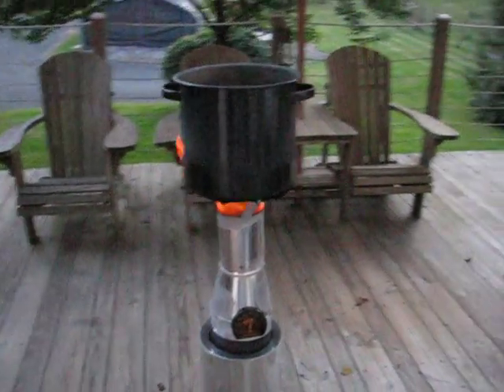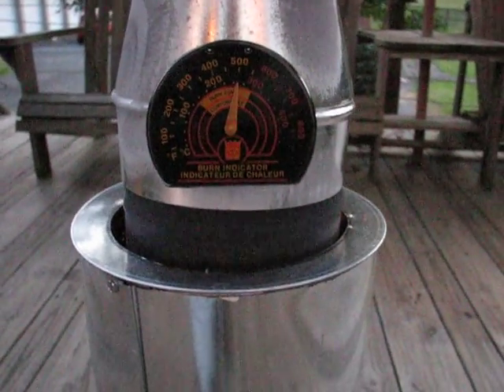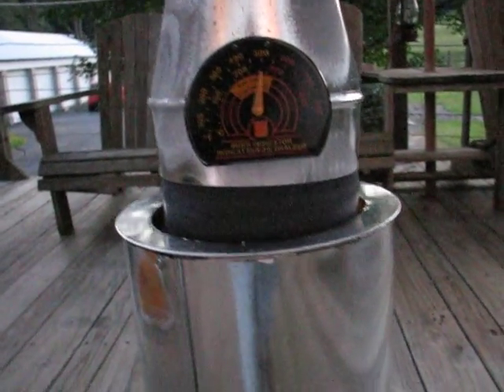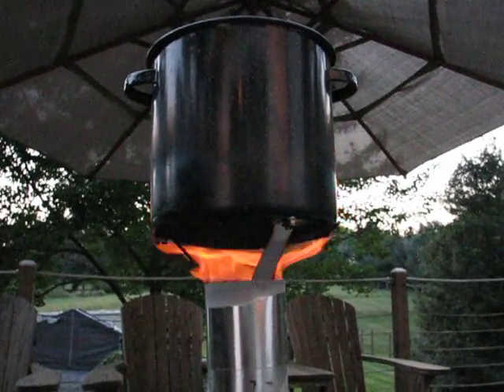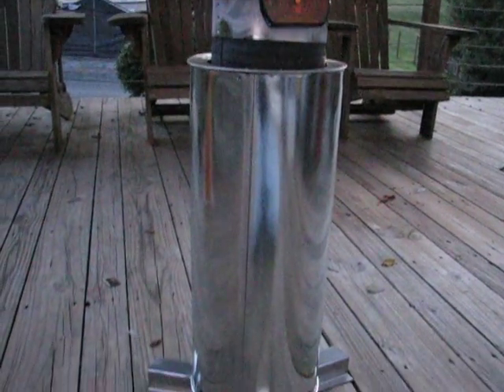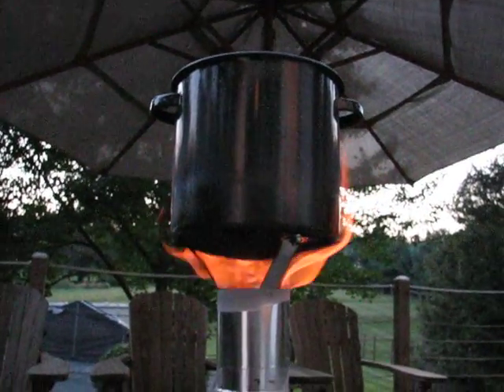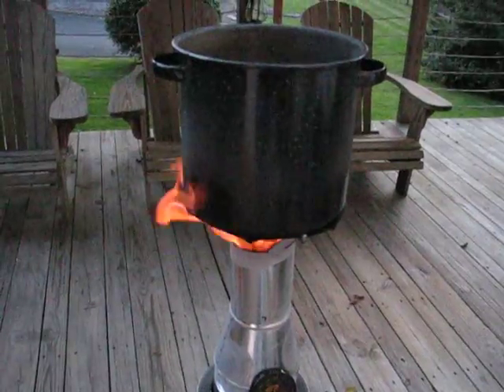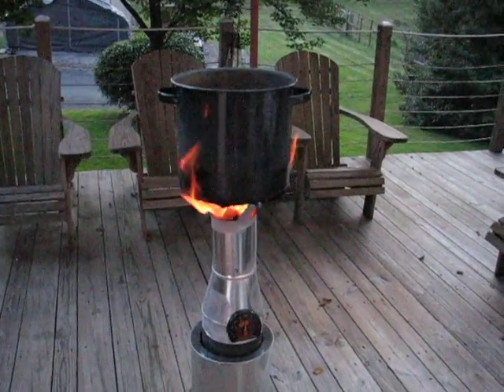Gasifier Stove part 5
Final part of a 5 series on how to build a gasifier deck stove. Final results indicate a burn temperature on the stove of 500 degrees. then after an hour accellerated to 750 degrees!...Modifications later to increased efficiency. removed reducer and 4" rain cap. installed a 6" rain cap. increased the number of holes in the middle of the burn chamber. burn time resulted in well over 3 hours